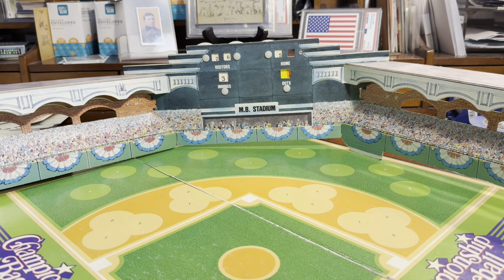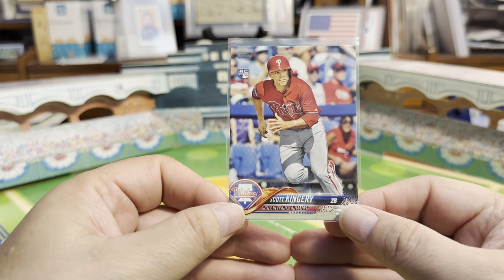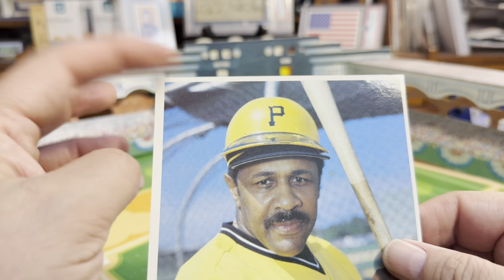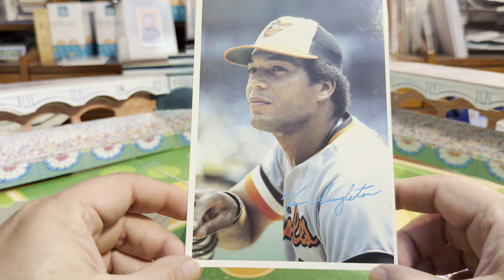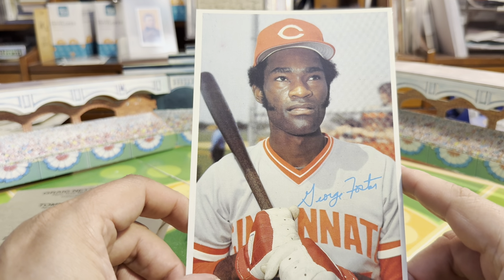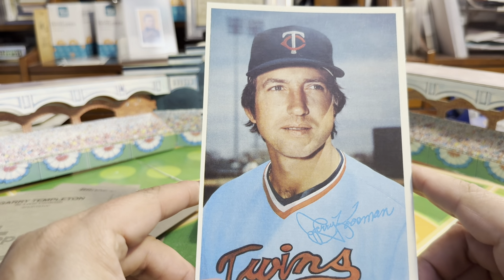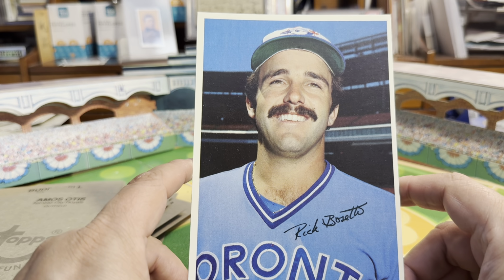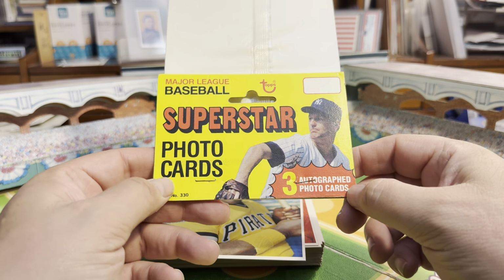1980 Topps Superstar Photo Cards set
Showing off the 1980 Topps Superstar Photo Cards complete card set.  Topps produced a number of oversized card sets through the years.  This one was distributed in packs of 3  cards and a set of 60, featuring various stars of the day.  It was released in two (2) separate print runs, one on a white card stock and another on a grey card stock.  Awesome color photographs with a facsimile signature.

Today’s trivia question - Which two Hall
of Fame relief pitchers both threw their final playing days pitch during the decade of the 1980s?  Answers will be accepted today and tomorrow. Good luck!